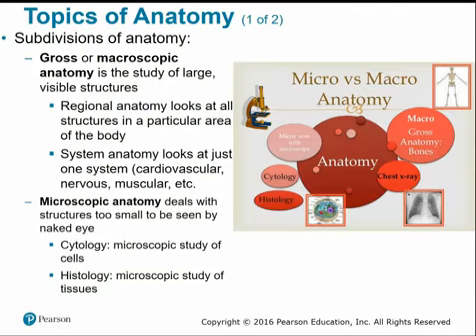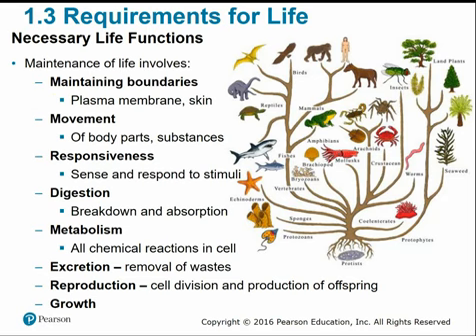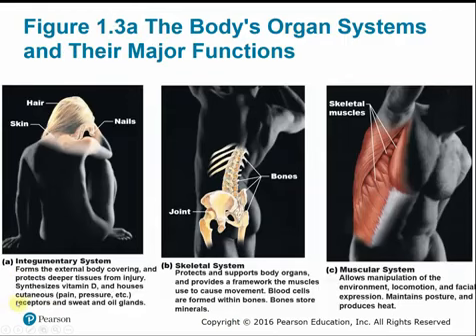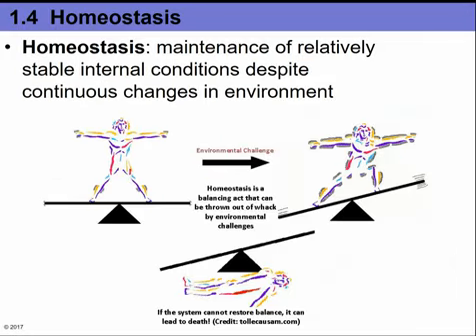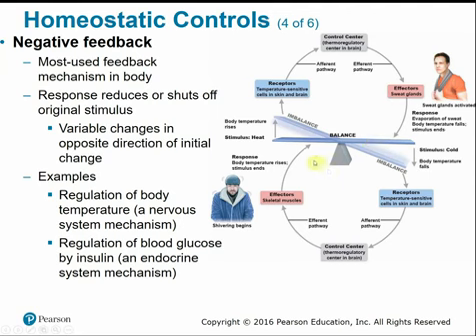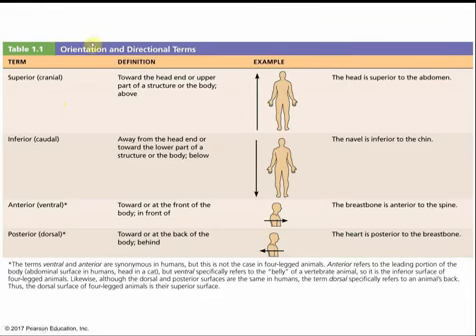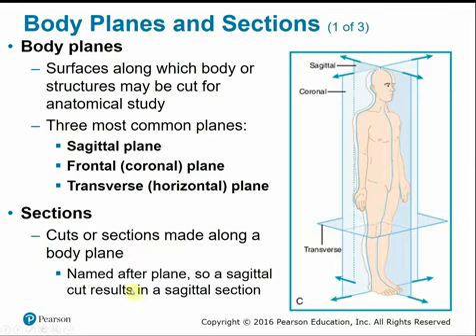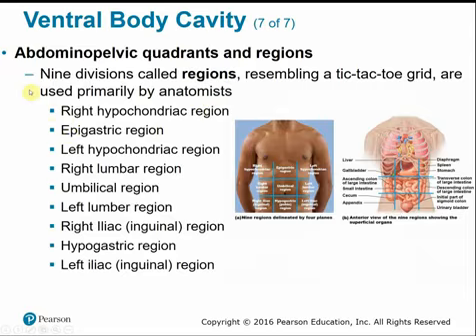Chapter 1 - The Human Body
Human Anatomy & Physiology I - BIOL 241